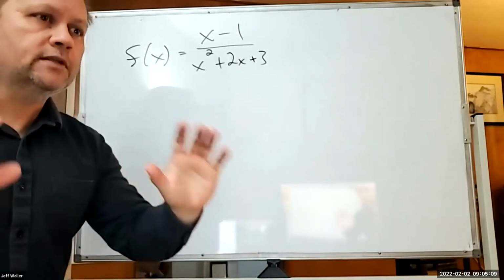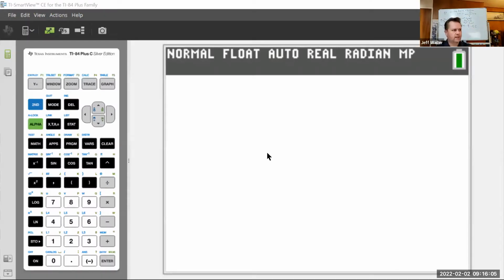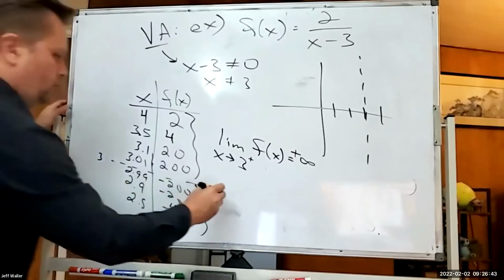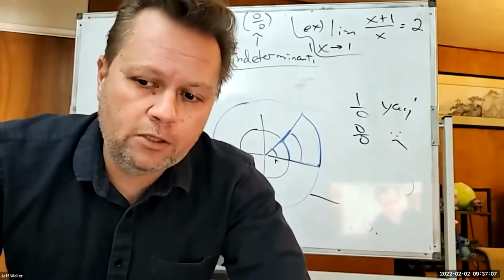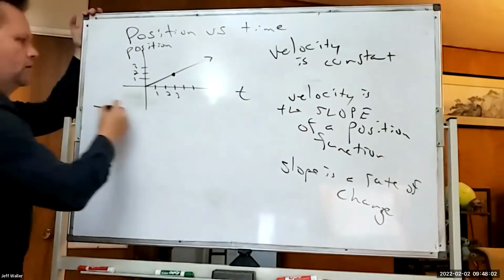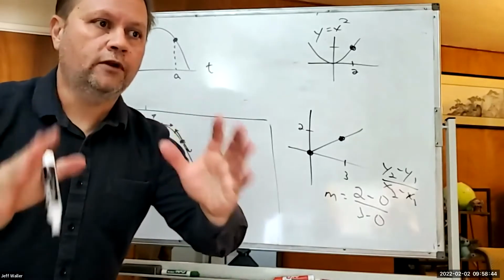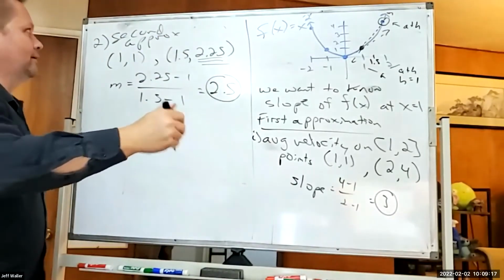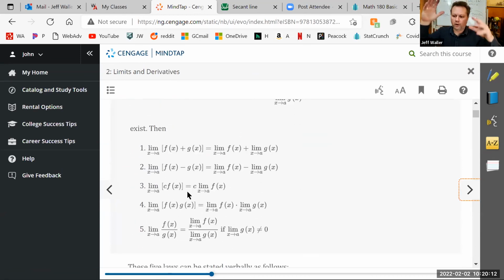Math 180, Feb 2 Lecture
Going over section 2.1 and 2.2, a bit out of order...